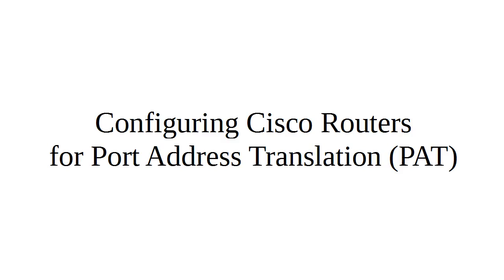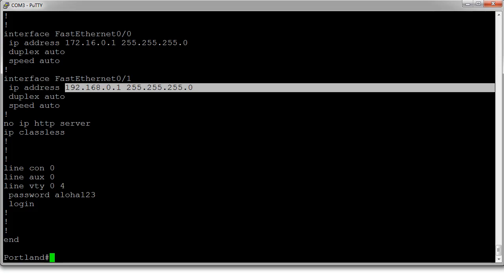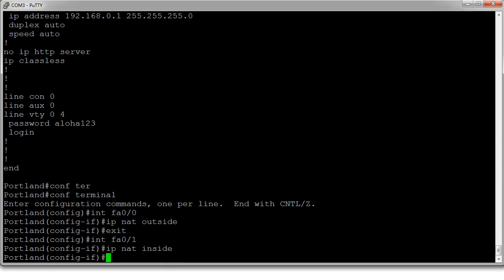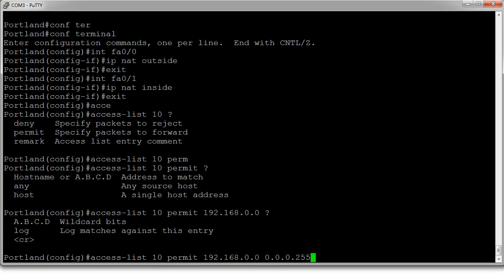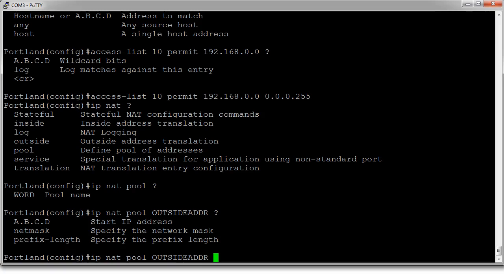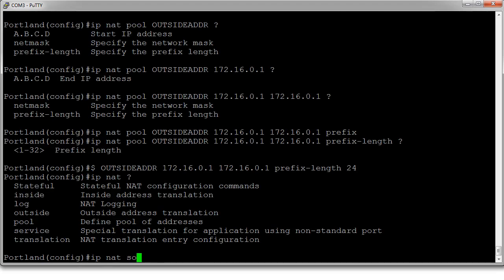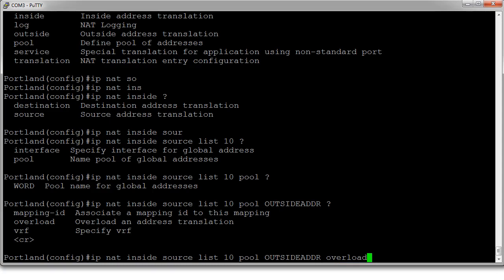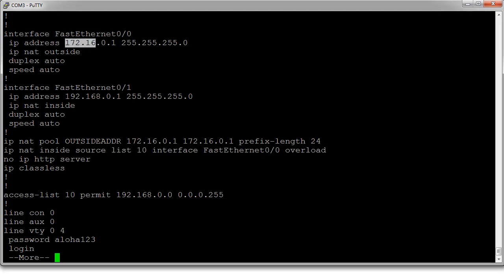Configuring Cisco Routers for Port Address Translation (PAT)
Shows how to configure a Cisco router to perform Network Address Translation (NAT) using overload or Port Address Translation (PAT).